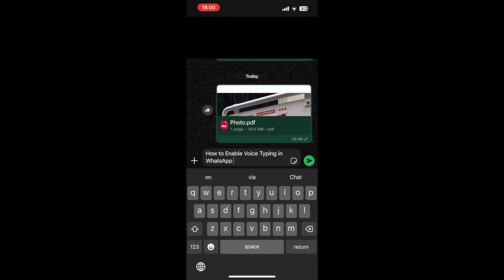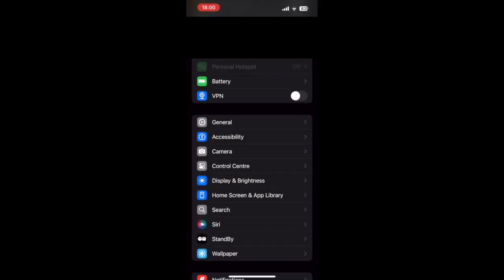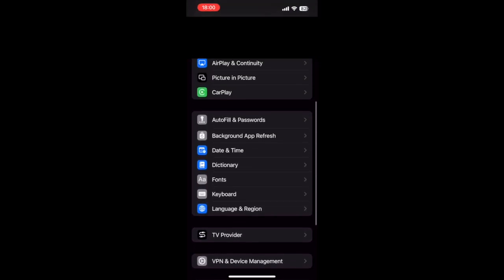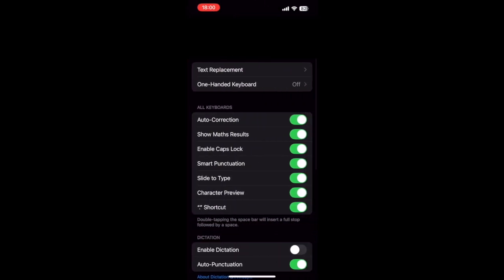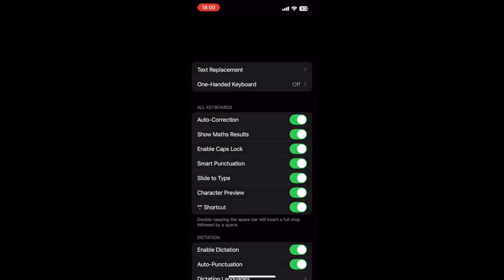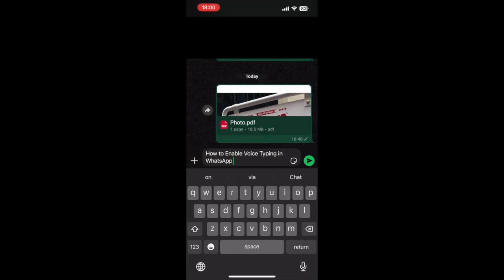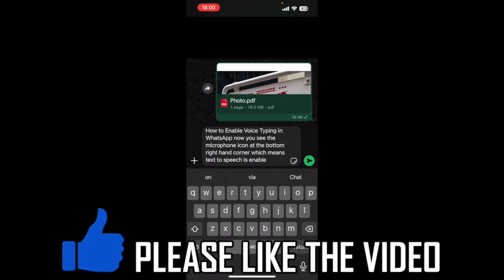How to Enable Voice Typing in WhatsApp (NEW UPDATE in 2026)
How to Enable Voice Typing in WhatsApp (NEW UPDATE in 2026). Step by step instructions of how to turn on whatsapp voice chat and add audio chat to enable voice messages in groups with the new whatsapp app update in 2026. You can use whatsapp voice chat on android or iphone.